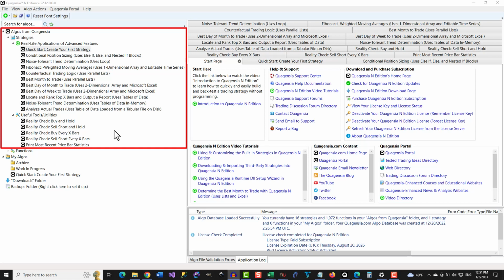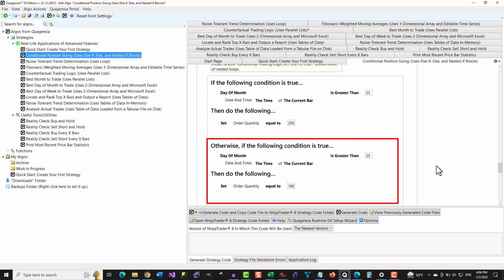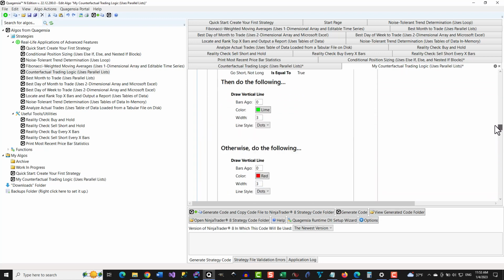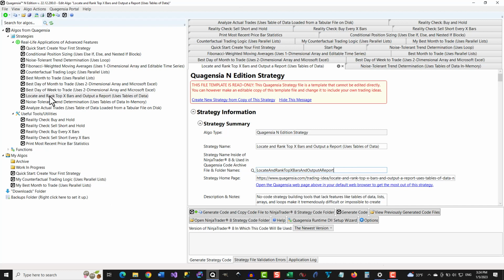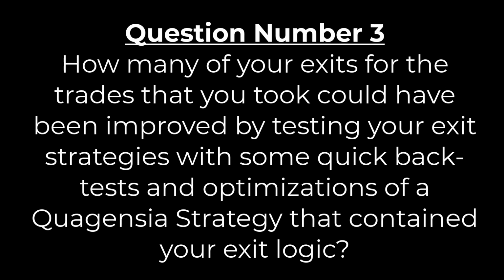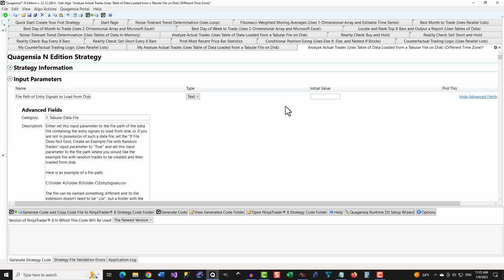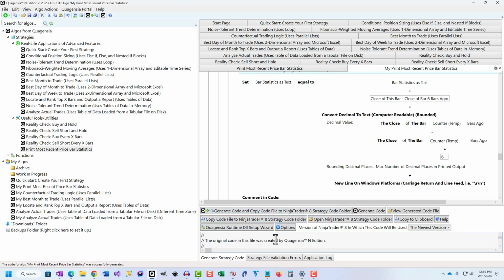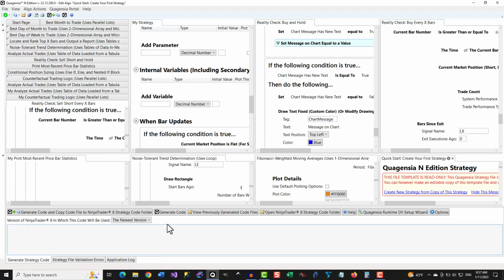The Advanced Point-&-Click Strategies for NinjaTrader Built into Quagensia N Edition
Quagensia® N Edition makes it easy to create algorithmic trading strategies for NinjaTrader® 8 and NinjaTrader® Desktop without code by simply clicking choices on a screen as you would verbally describe your trading ideas.

In this video you will get a quick introduction to each of the built-in no-code strategies in Quagensia N Edition so that you can use them as-is and customize them without code.

You will learn the basics of what each strategy does, how to get detailed information on using the strategies, how to use them as-is in NinjaTrader®, and the general process that you can use to customize them without code.

Chapters:
00:00 - Intro
06:32 - Quick Start: Create Your First Strategy
07:34 - Conditional Position Sizing (Uses Else If, Else, and Nested If Blocks)
08:52 - Noise-Tolerant Trend Determination (Uses Loop)
10:01 - Fibonacci-Weighted Moving Averages (Uses 1-Dimensional Array and Editable Time Series)
11:03 - Counterfactual Trading Logic (Uses Parallel Lists)
16:28 - Best Month to Trade (Uses Parallel Lists)
18:54 - Best Day of Month to Trade (Uses 2-Dimensional Array and Microsoft Excel)
20:05 - Best Day of Week to Trade (Uses 2-Dimensional Array and Microsoft Excel)
21:19 - Locate and Rank Top X Bars and Output a Report (Uses Tables of Data)
26:00 - Noise-Tolerant Trend Determination (Uses Tables of Data In-Memory)
28:10 - Analyze Actual Trades (Uses Table of Data Loaded from a Tabular File on Disk)
39:40 - Reality Checks
42:21 - Print Most Recent Price Bar Statistics
50:08 - Using Multiple Tabs and Tab Groups to Work with Multiple Algos at the Same Time
52:35 - Outro